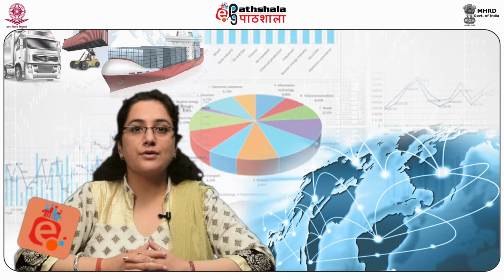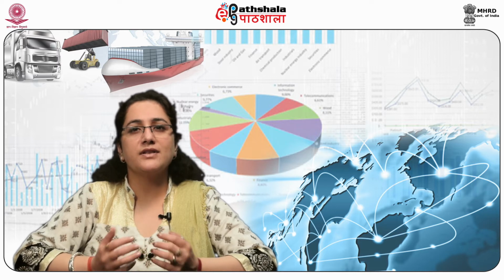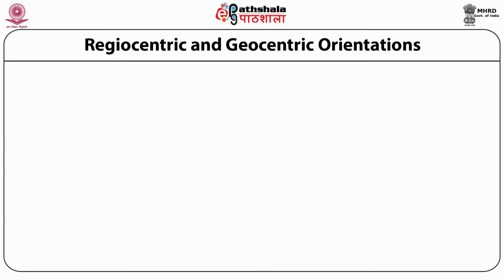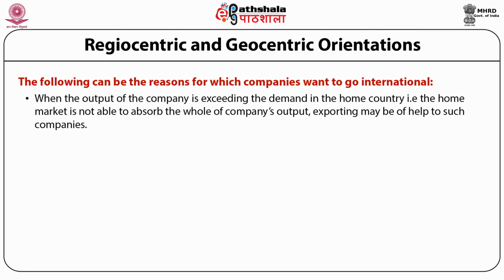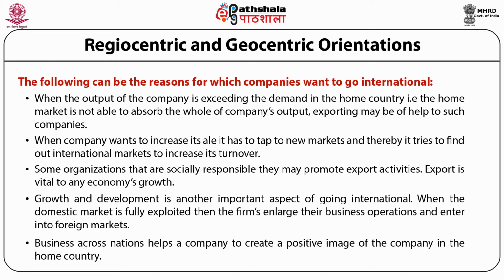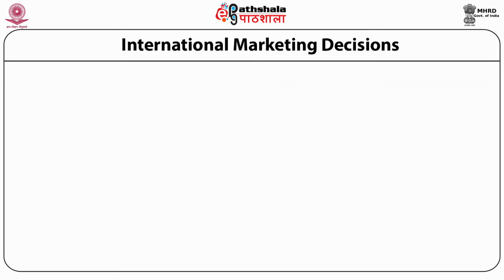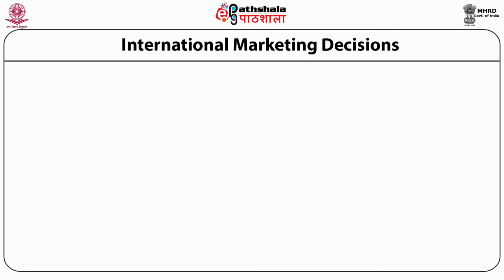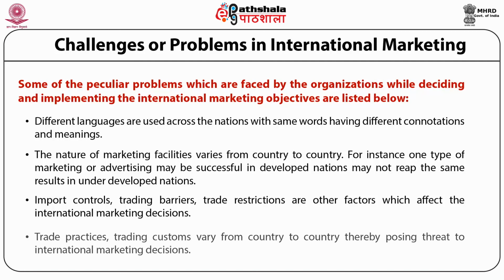M-38. International business-meaning,difference and importance